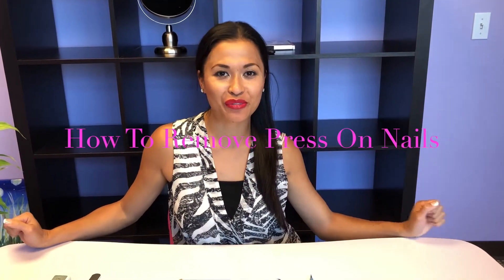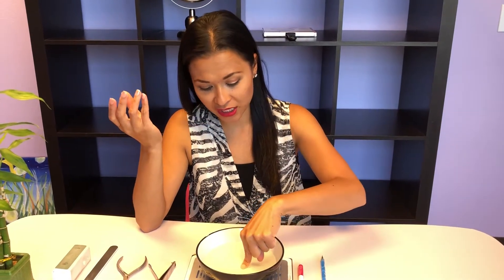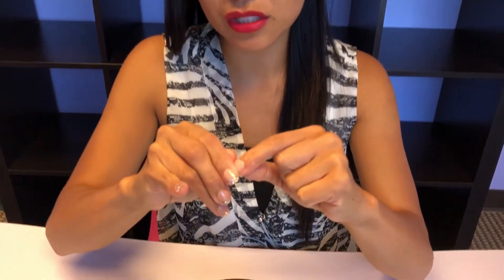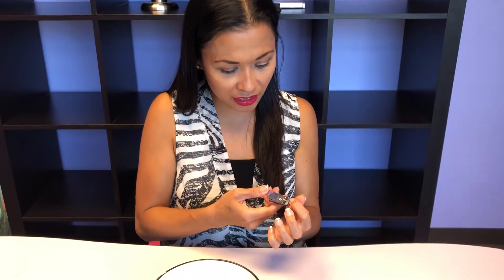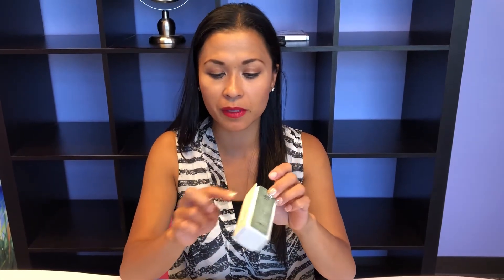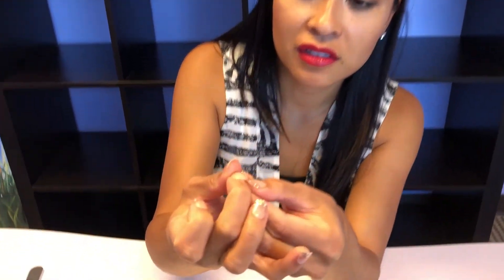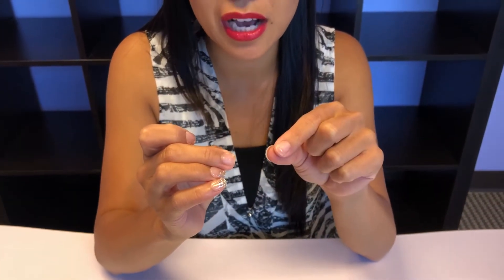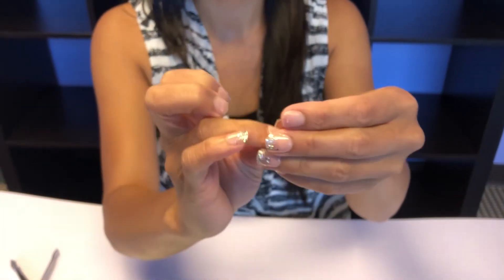How To Remove Press On Nails Fake Nails With out DAMAGE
NAIL TOOLS
NAIL BUFFER

Hello,

To day I am going to show you guys two ways how you can remove your press on nails or glue on nails with out damage. It's so easy and fast!

Coconut oil

Cuticle oil :

Cuticle Softener

Top coat